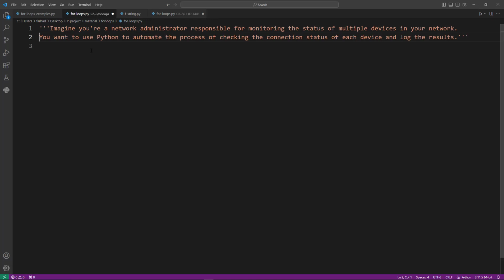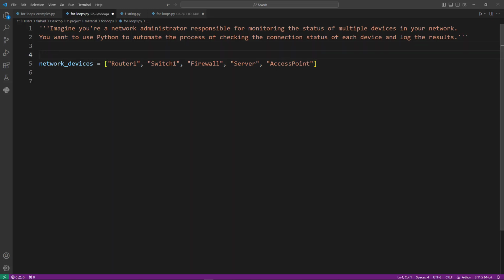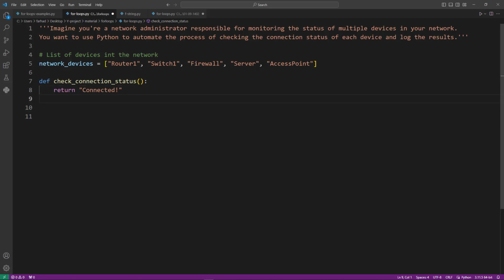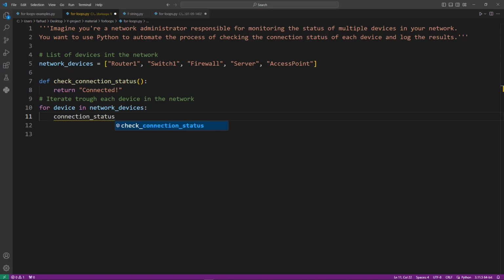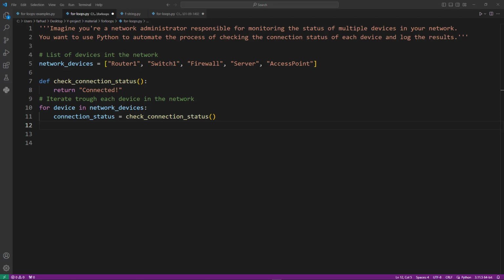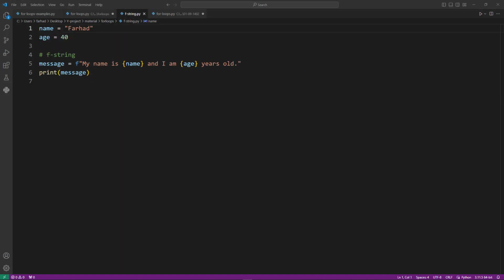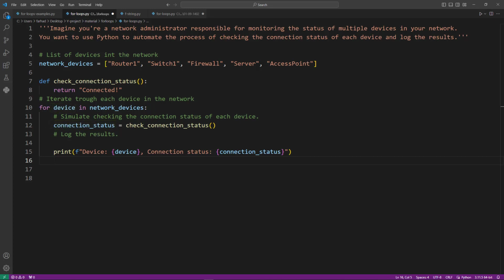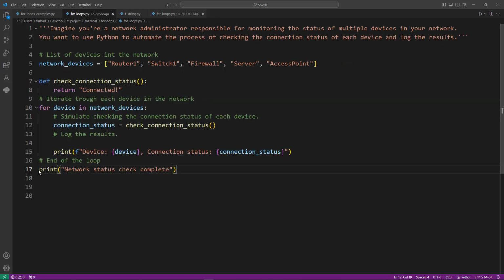Exploring "for" Loops | Network Automation Tutorial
Welcome back, Python fans! In this tutorial, we dive into the powerful world of "for" loops. Specifically, we focus on practical applications within the realm of network automation.
We've got more Python tutorials coming your way. Happy coding!